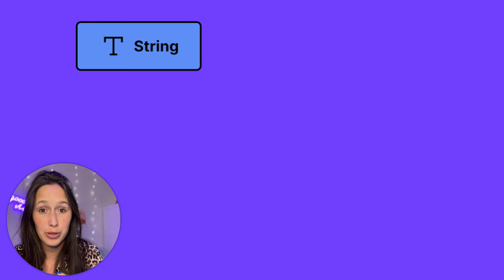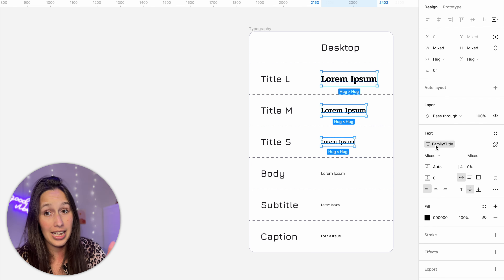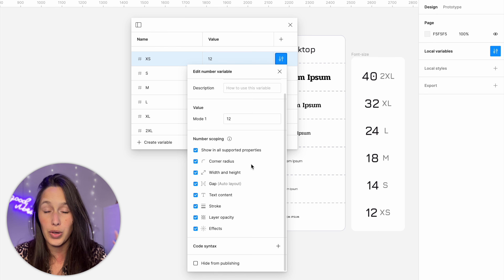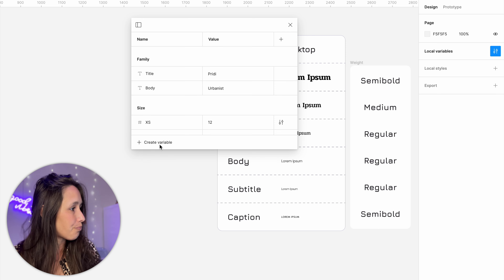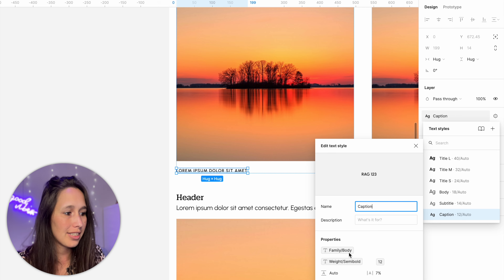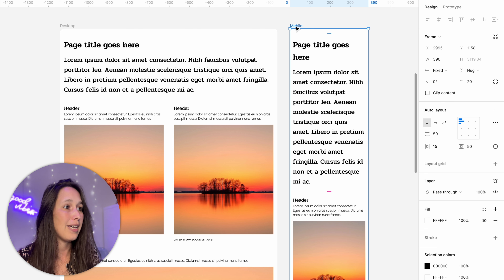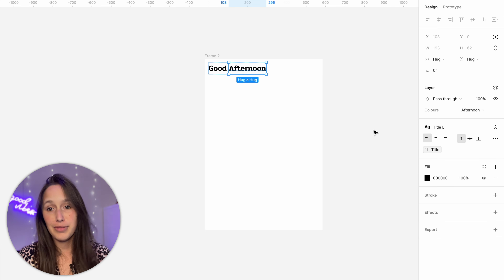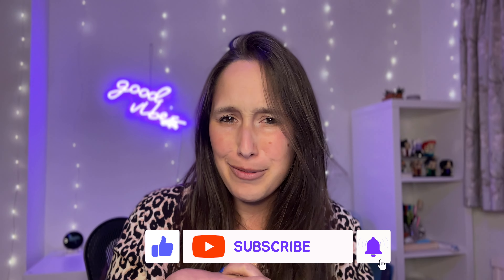Variables for Typography and Gradients | Figma Variables update April 2024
👋🏼 _IF YOU ARE NEW HERE_ :
Hey you! 😃
Thanks for tuning in and watching my video! Your support means a lot and it helps me keep the channel going and growing!

🌼 _CHAPTERS_ :
00:00 Intro
00:09 Important note
00:31 Typography
00:57 Font family string variable
02:44 Font size number variable
03:30 Variable scoping magic
04:33 Font weight variable
06:17 Text styles
07:18 Mobile mode
09:26 Variables for gradients